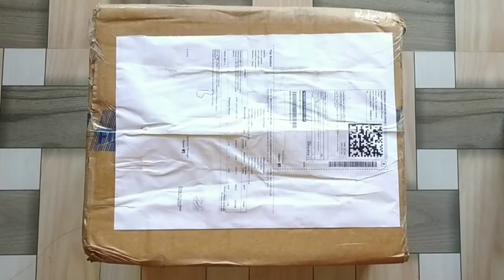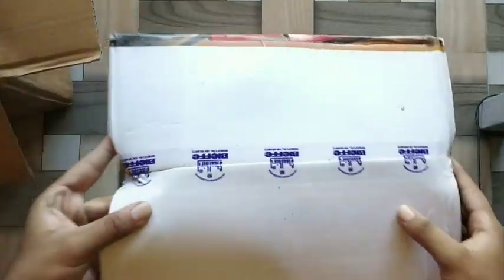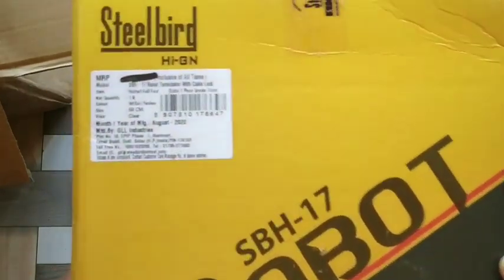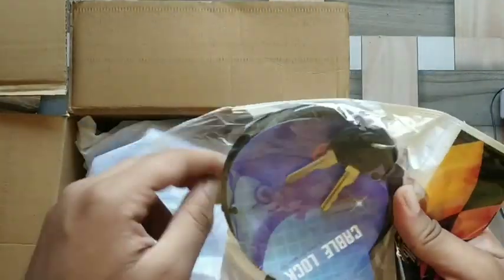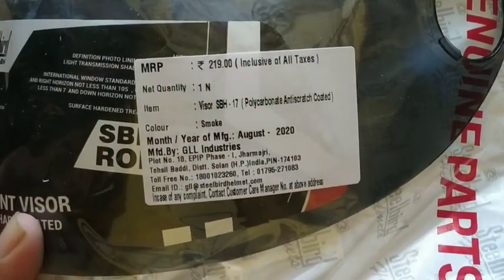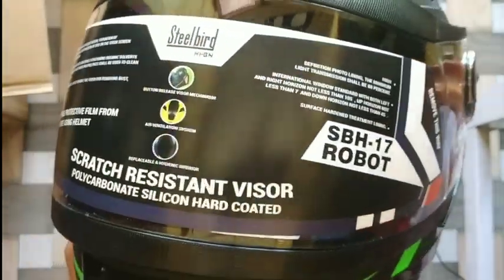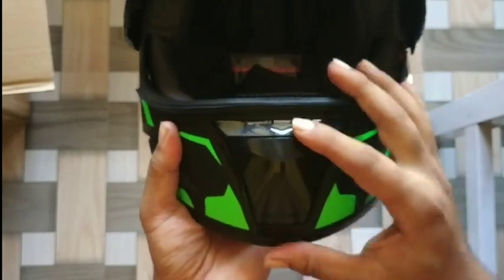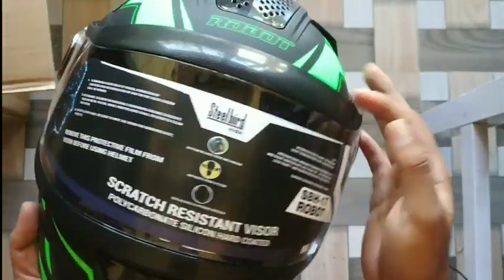Steelbird SBH17 ROBOT ( Unboxing in Assamese)